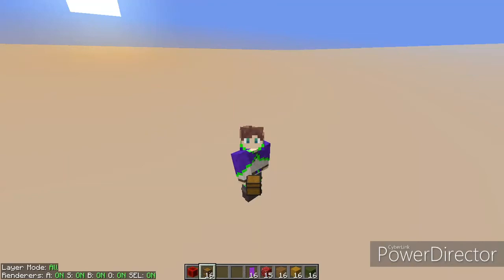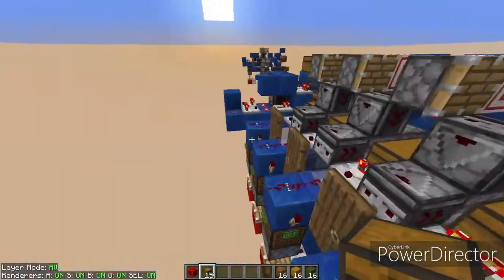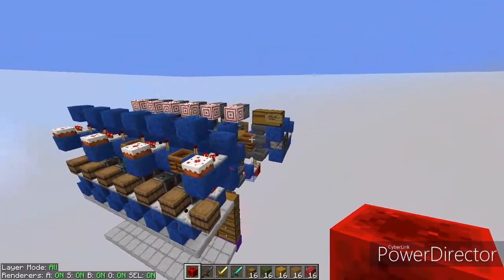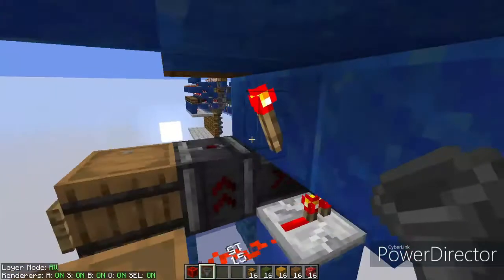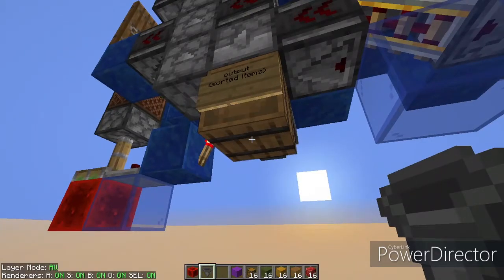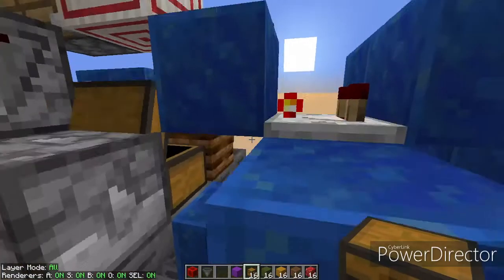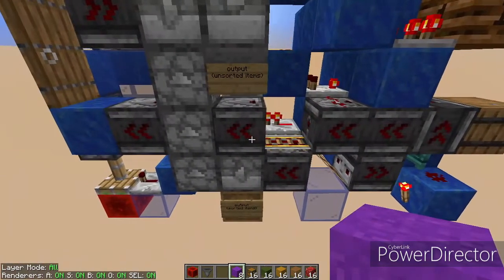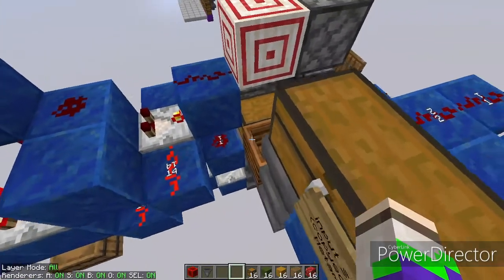Minecraft: multi item sorter 1.16 - 1.17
Hello guys, this is my first video with voice i've recorded. I'm not really good at english, sometimes my pronunciation is wrong but i hope the video is still understandable. Leave any question in the comment and i'll try answering them.

This system is my version of a multi item sorter that works allmost hopper speed.